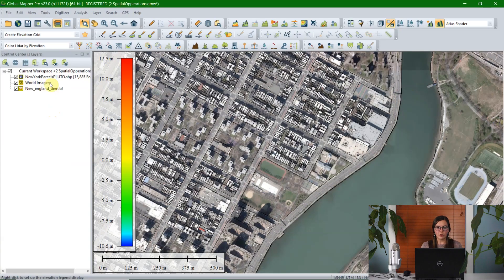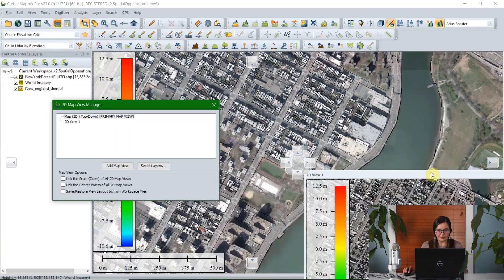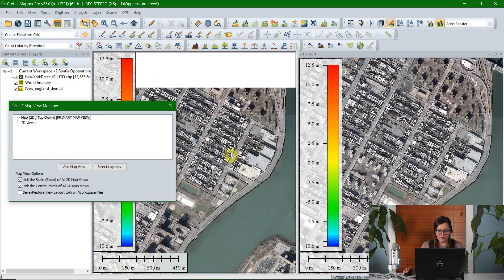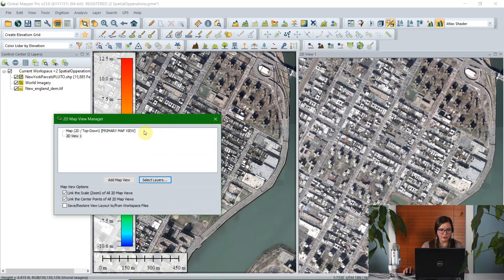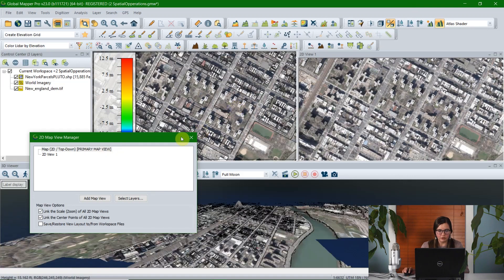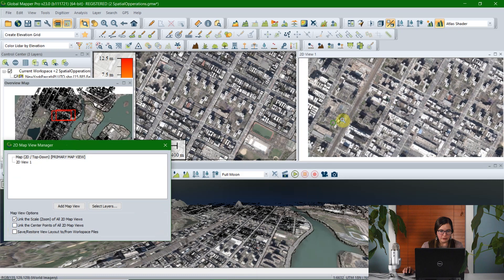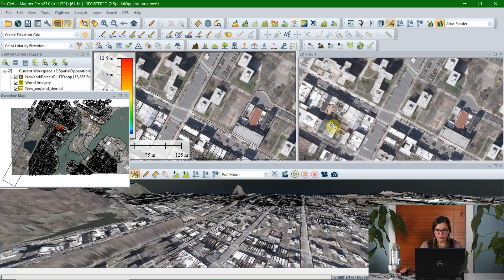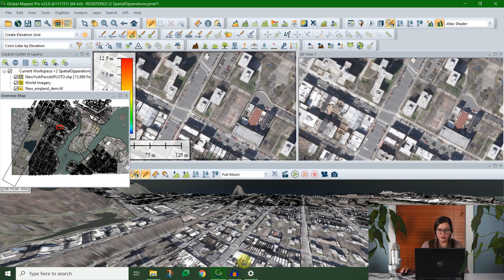Ask the Experts: How to Create Multiple Map Views in Global Mapper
Follow along to learn how to create multiple map views in Global Mapper!